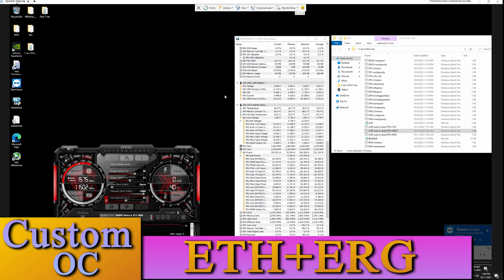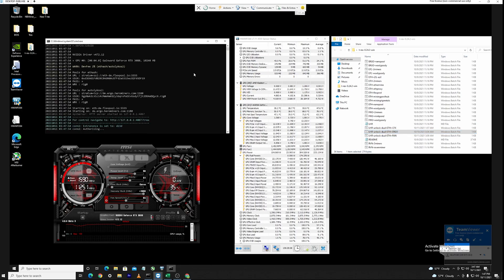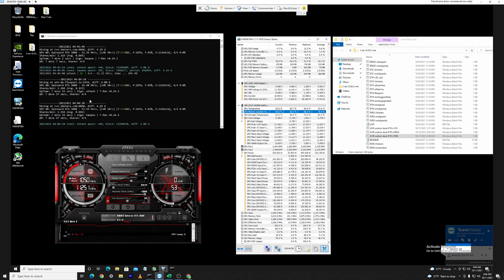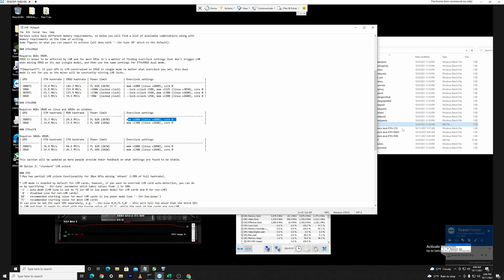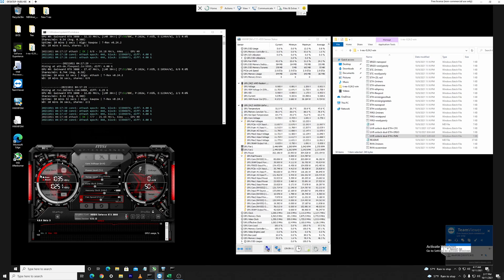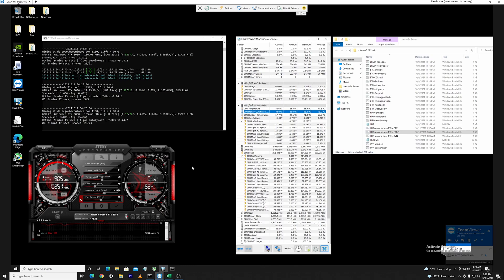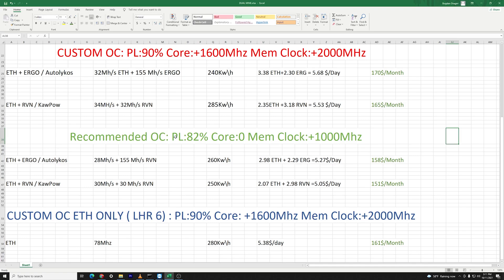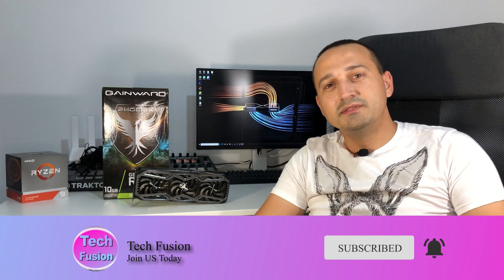GPU dual mining : Trex Profits with RTX 3080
GPU dual mining featuring the exact settings and profits using an RTX 3080 for dual mining with Trex 0.24.2

Like the Video and consider Subscribeing,

Chapters:

0:17 - Presentation
0:50 - ETH + ERG ( OC VALUES)
3:16 - ETH + RVN (OC VALUES)
5:27 - ETH+RVN (T-rex OC)
6:56- ETH+ERG (T-rex OC)
8:39 - PROFITS Table
11:07 - Subscribe, Thank you